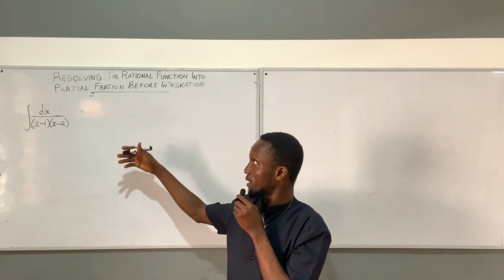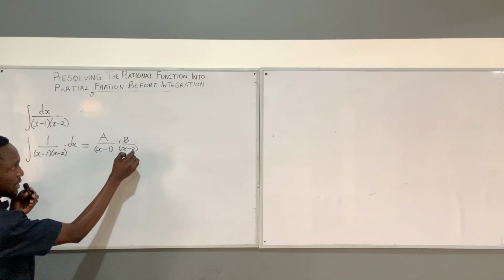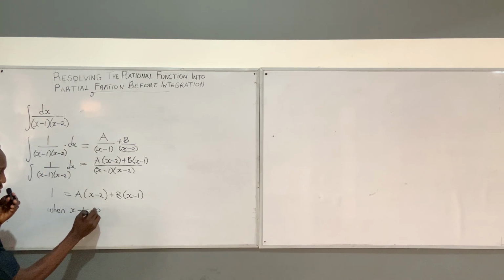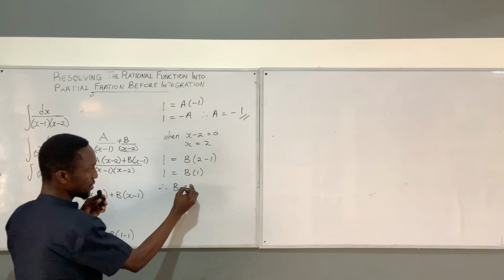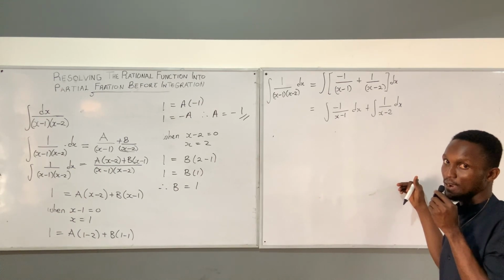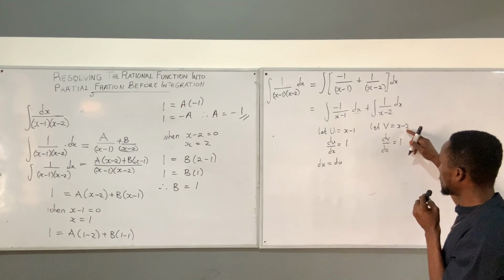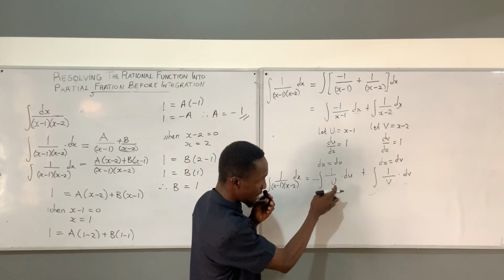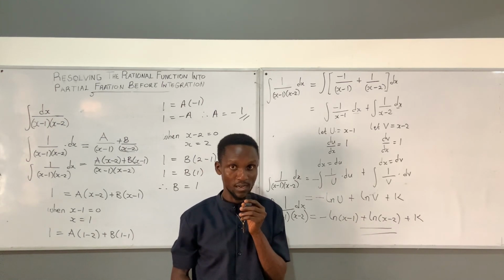Integration by Partial Fractions |Example -2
Integration by partial fraction can be a challenging concept to grasp, but this video will provide a practical guide to mastering the technique. Learn how to effectively apply partial fraction with integration to solve real-world examples, making complex calculations easier to understand.